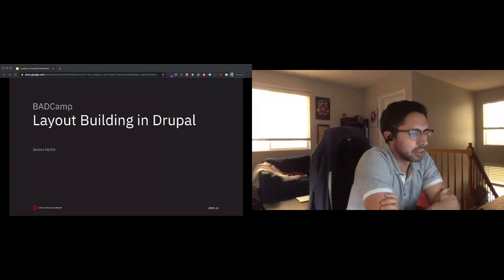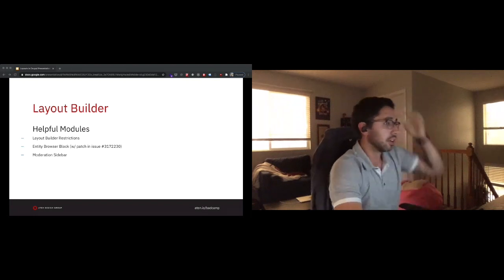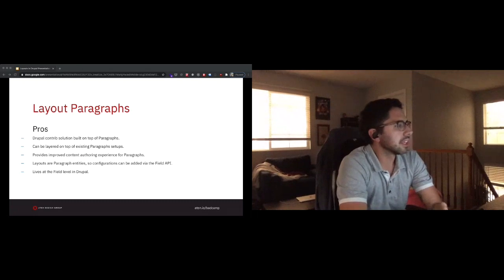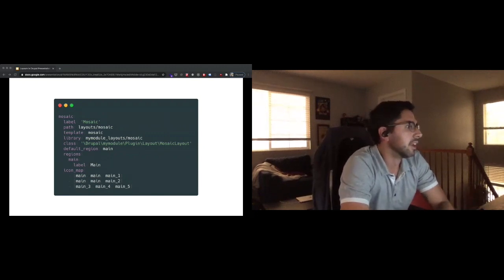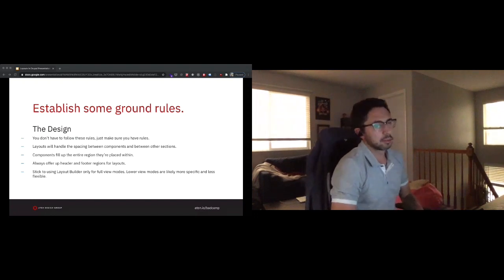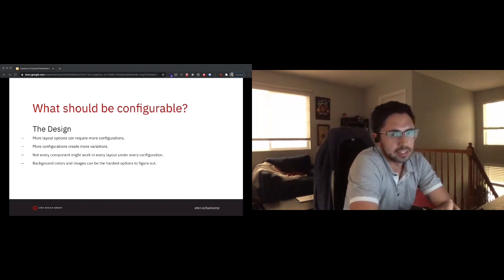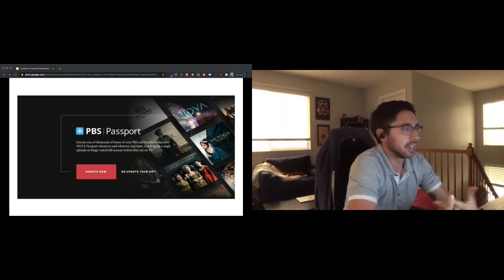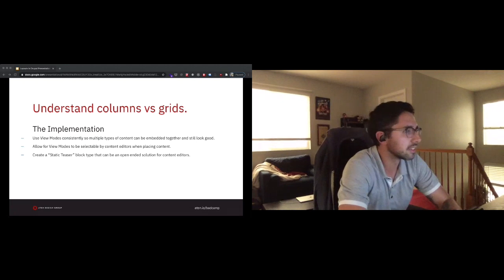Layout Building in Drupal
James Nettik

When Drupal 8 introduced it's Layout Discovery API the manner in which Drupal websites were designed, built, and maintained drastically shifted. With that quickly came solutions like Layout Builder, Entity Reference with Layout, and Layout Paragraphs that allowed editors to not only manage the content on their websites, but to also manage that content's presentation. The potential of this newfound level of control means editors are now more in control of their online presence than they've ever been, but this flexibility isn't without it's own challenges. How can we help ensure that they're still putting their best foot forward? In this talk, we'll look at:

An overview of the tools available today and when we might use one over the other.
How to begin working with the new Layout Discovery API.
Tips to ensure the authoring experience for editors remains as intuitive as possible.
Common questions and pitfalls, as well as their solutions, that arise while designing and building.